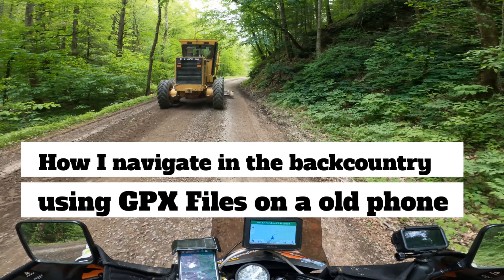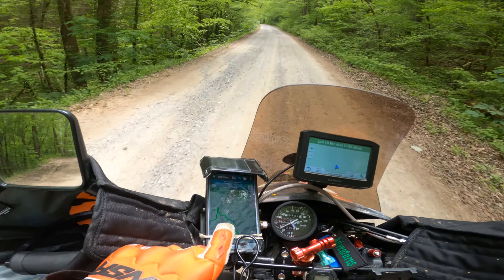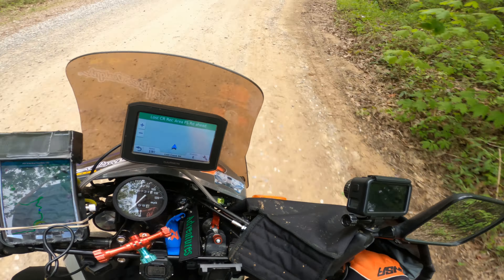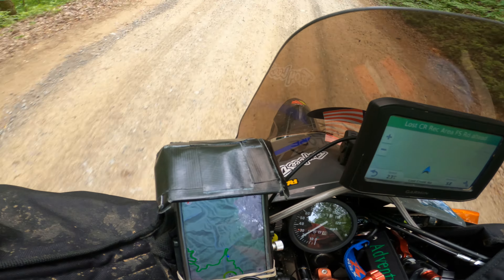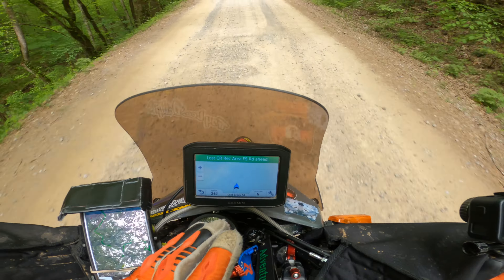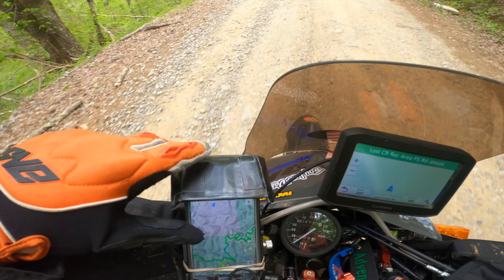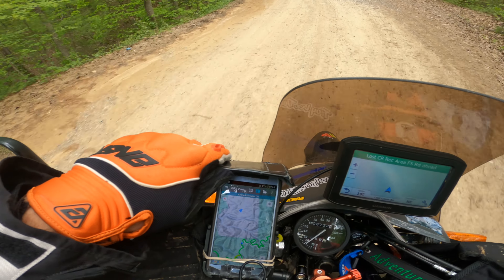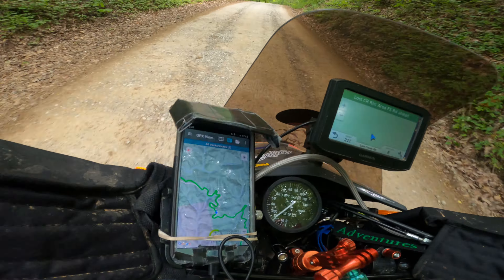DR650 How to navigate using GPX Files on ADV RIDES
First hand look using an old cell phone running a GPX file to navigate on an adventure ride. The app I'm using is called GPX Viewer Pro. This video explains for the most part on how to help you get a better idea on how to navigate on forest service and backcountry roads.